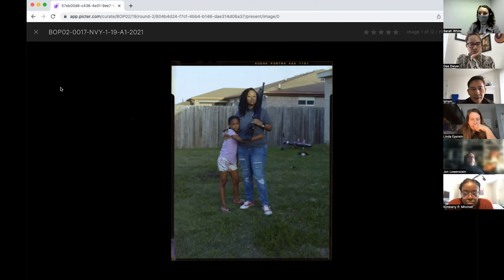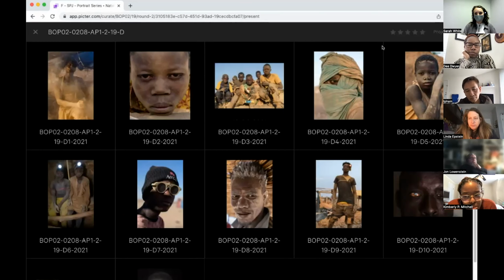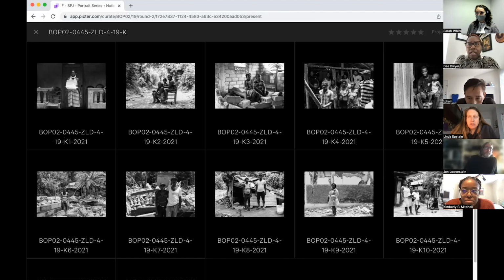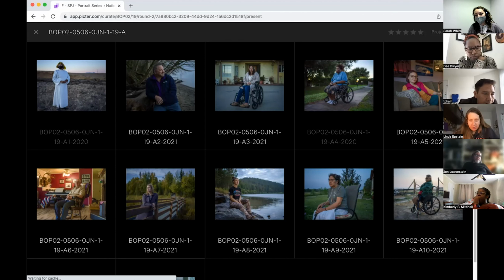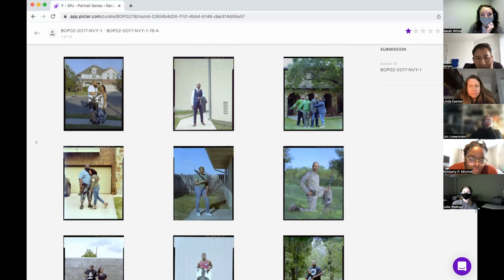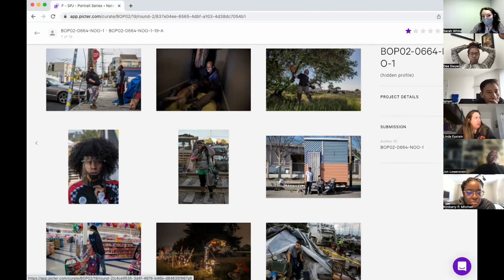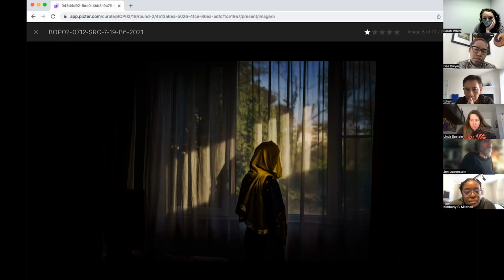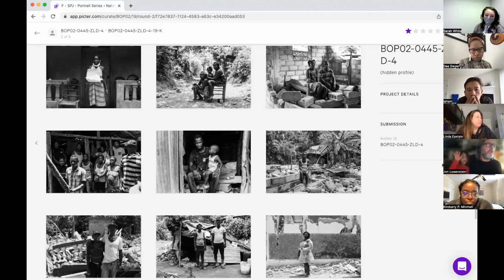2022 Best of Photojournalism Still Photojournalism Portrait Series